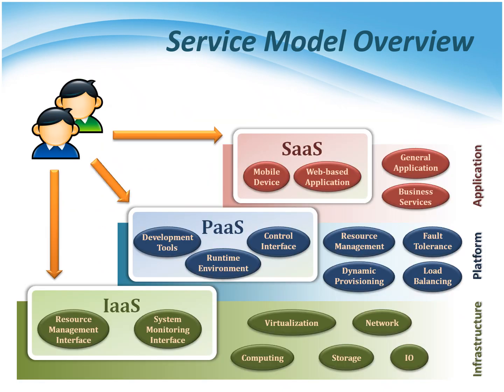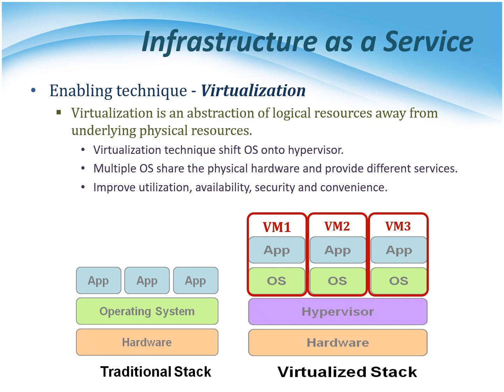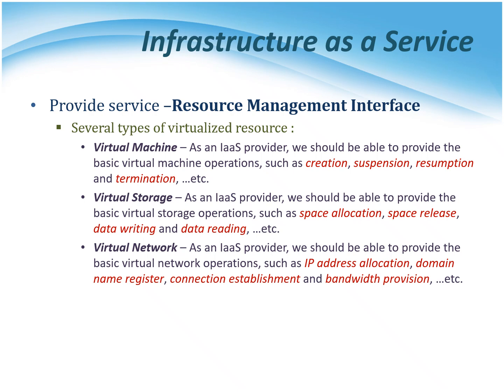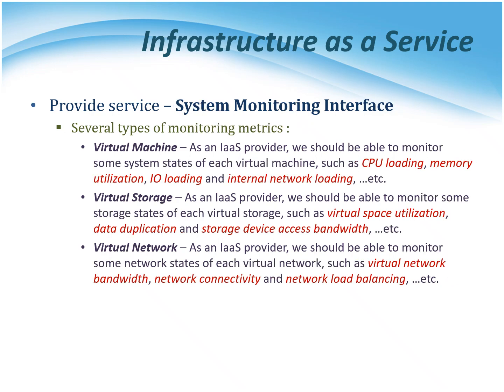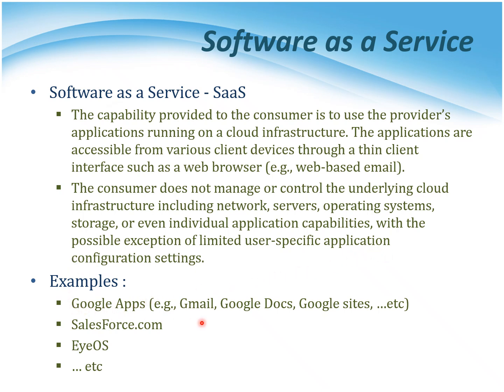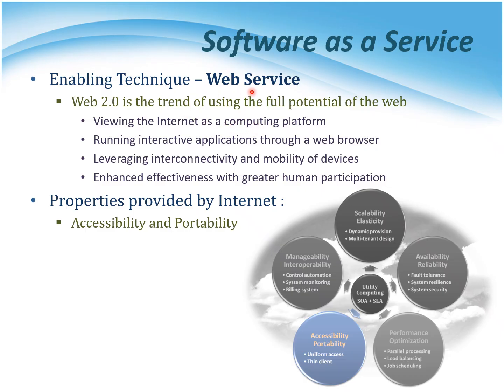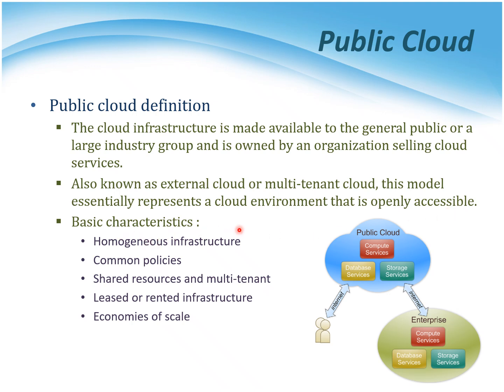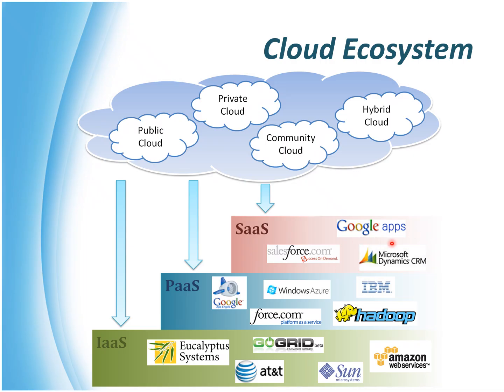Cloud computing part4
cloudcomputing education computerscience This video discussed about three service models (IaaS, PaaS & SaaS) and Four deployment models (Public cloud, Private cloud, Hybrid Cloud, and Community cloud).